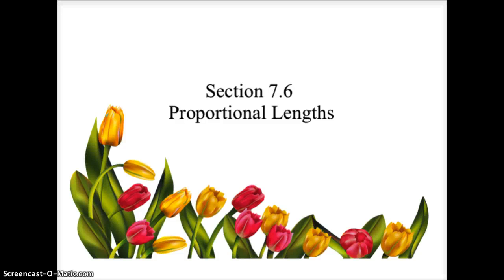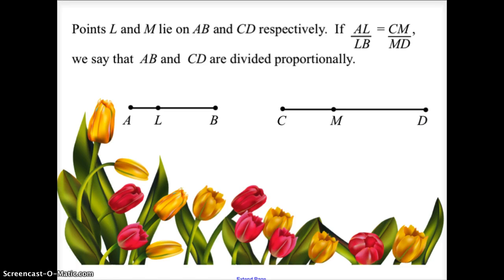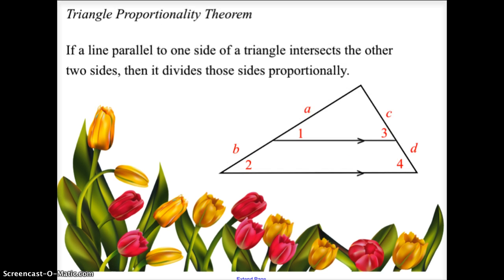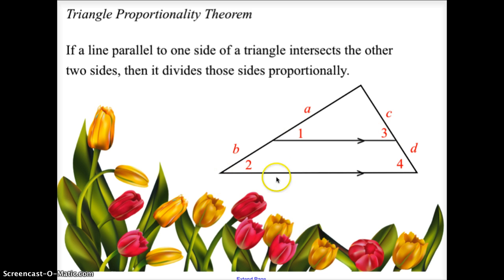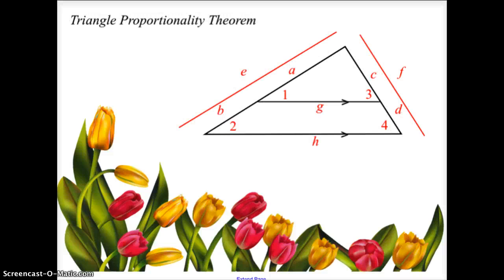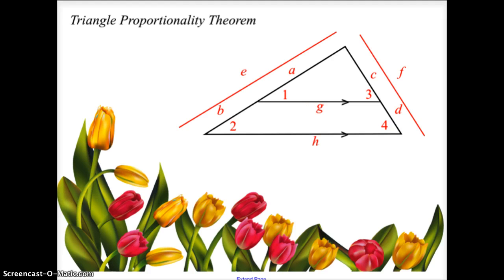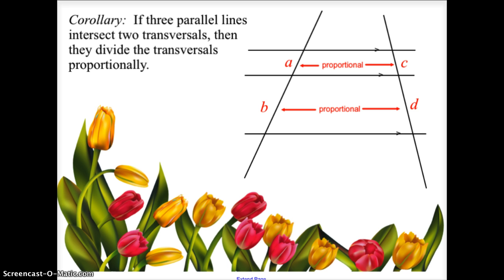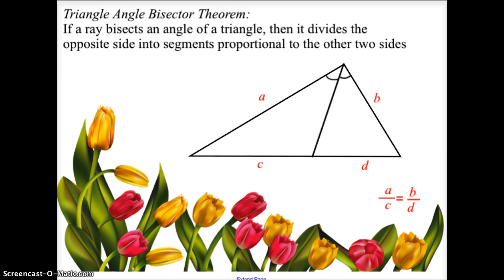Geo 7.6 Proportional Lengths